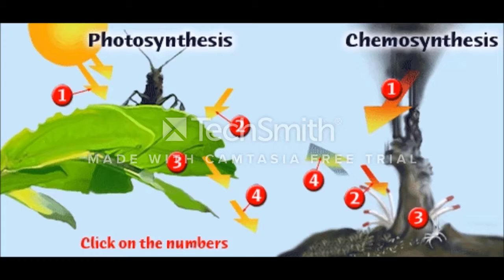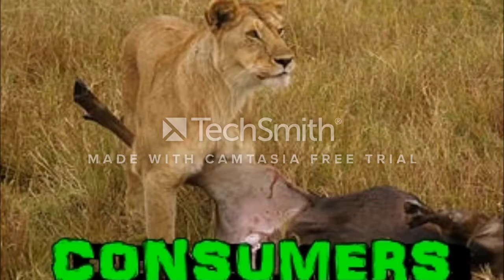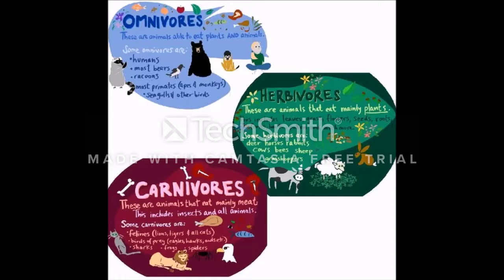PIA BIOLOGY CHAPTER 3